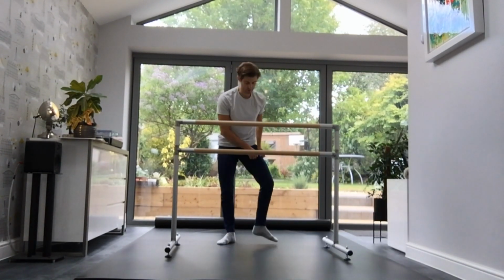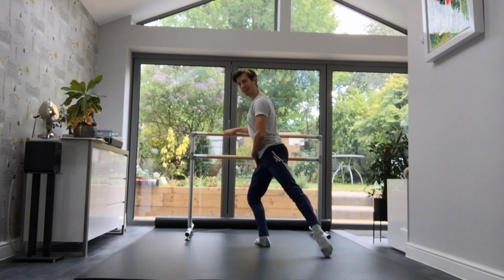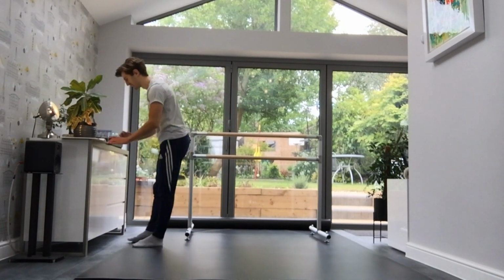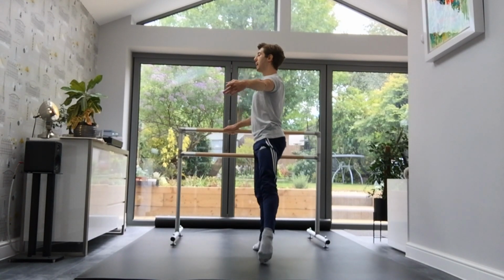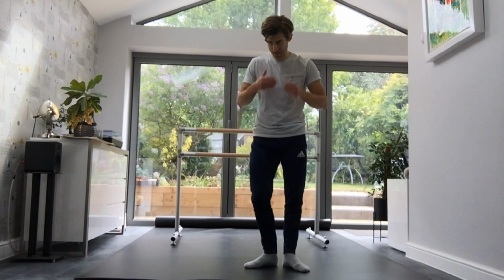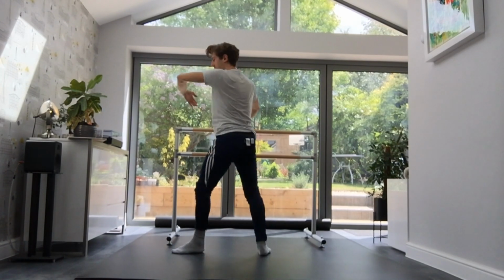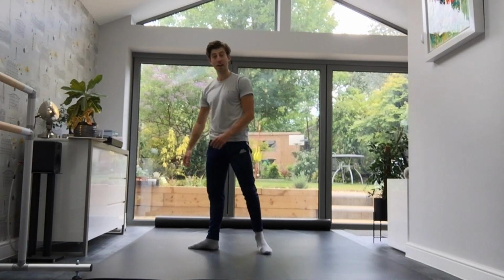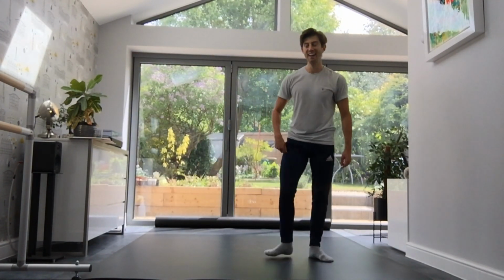Youth Dance Course: Classical Technique with Richard Bermange | English National Ballet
Join ENBYouthCo Creative Director, Choreographer and Dance Artist Richard Bermange for an exciting week of dance for young people aged 14 – 19!

In this first lesson on Monday 25 May at 3pm BST, Richard leads a ballet class beginning with barre and moving into the centre, with a focus on building upon technique and practising safely at home.

Founded in 1950 as London Festival Ballet by the great English Dancers Alicia Markova and Anton Dolin, English National Ballet has been at the forefront of ballet’s growth and evolution ever since.

English National Ballet brings world class ballet to the widest possible audience through performances across the UK and on eminent international stages including The Bolshoi Theatre and Palais Garnier; its distinguished orchestra, English National Ballet Philharmonic; and being a UK leader in creative learning and engagement practice, building innovative partnerships to deliver flagship programmes such as English National Ballet’s Dance for Parkinson’s.

Under the artistic directorship of Tamara Rojo CBE, English National Ballet has introduced ground-breaking new works to the Company’s repertoire whilst continuing to honour the tradition of great classical ballet, gaining acclaim for artistic excellence and creativity. 2019 saw English National Ballet enter a new chapter in its history with a move into a purpose-built state-of-the-art home in East London which brings a renewed commitment to, and freedom for, creativity, ambition, and connection to more people, near and far, than ever before.